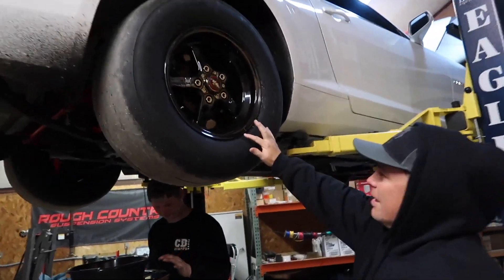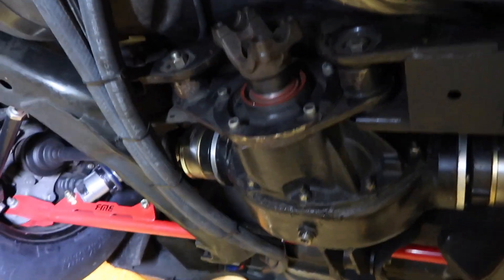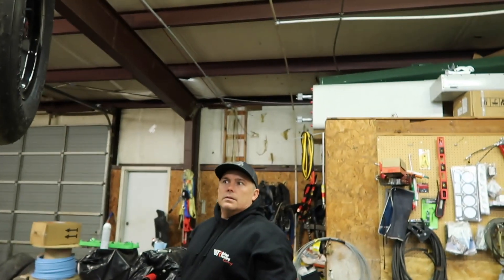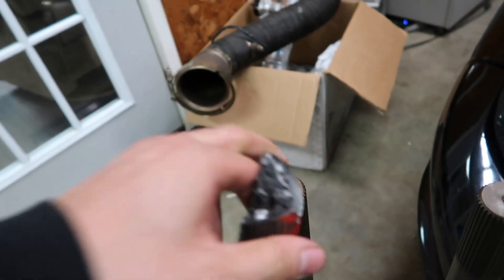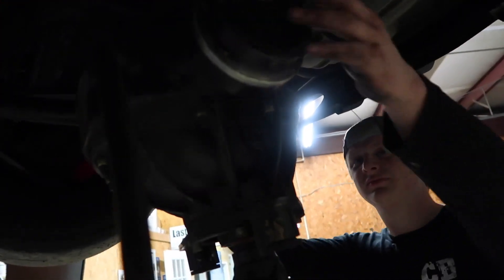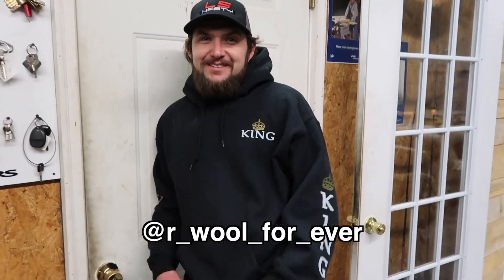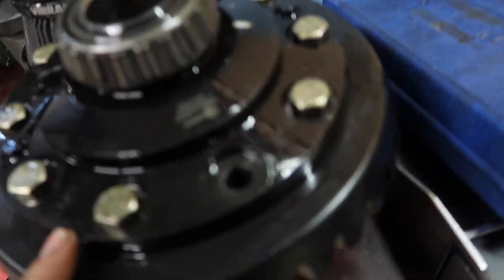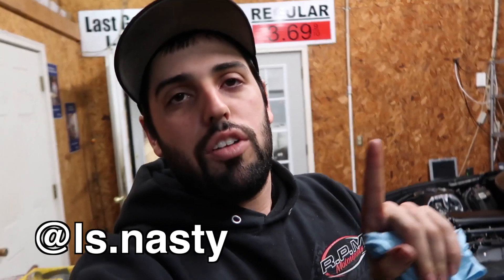We BROKE the Cowmaro with TOO MUCH HORSEPOWER!!!!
Follow LS Nasty: @ls.nasty